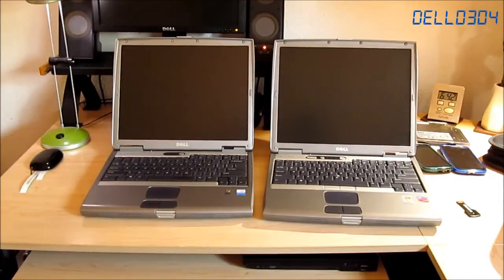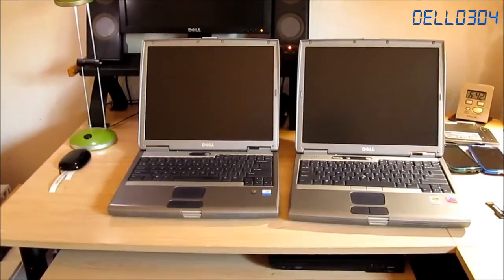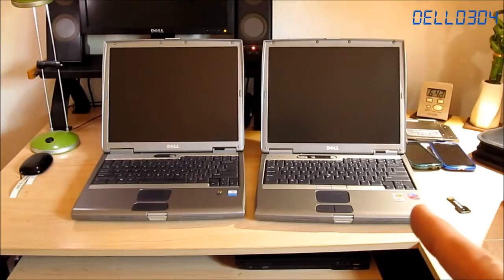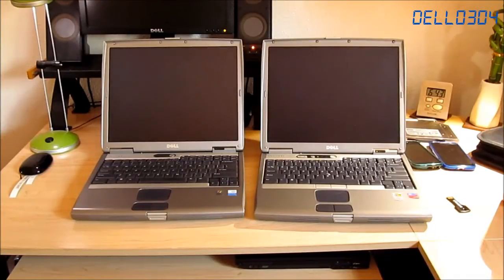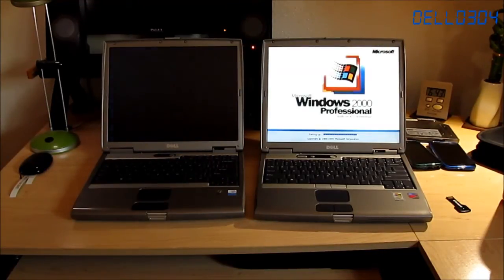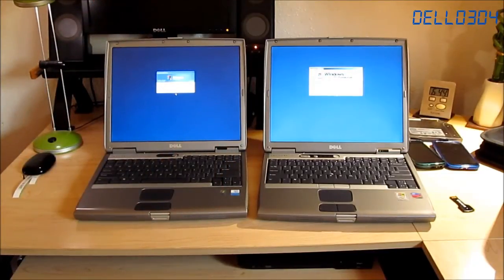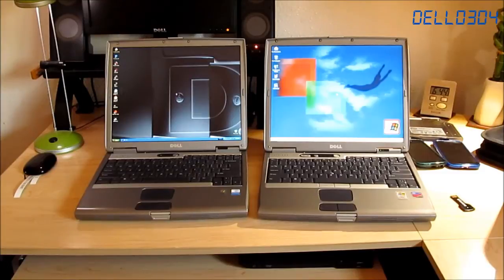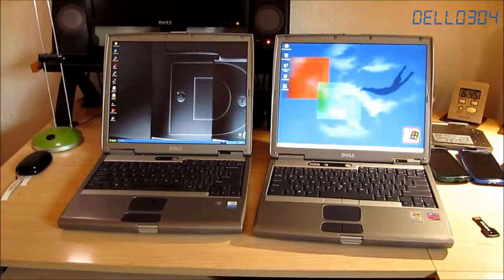Dell Latitude Boot Race - D500 vs D600 (By Request)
Requested by JoshsTechChannel.